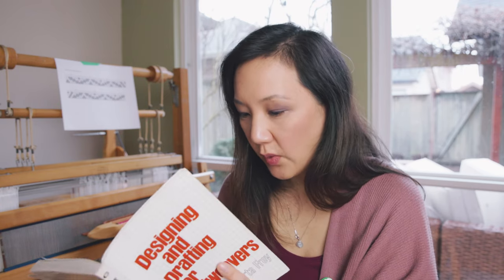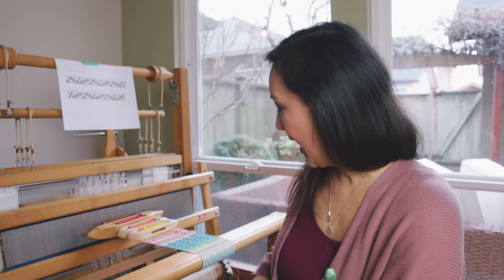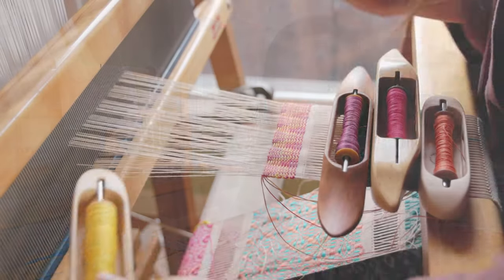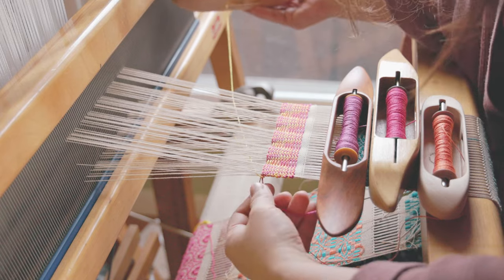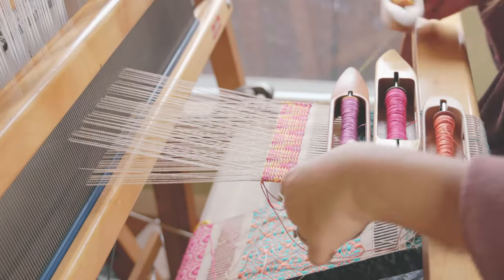The difference between reading about weaving and actually weaving // Lo Meets Loom // Weaving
Turns out there's a big difference between reading about weaving and actually weaving. The challenge of designing for overshot was trickier than I thought, but I'm so glad I did it.